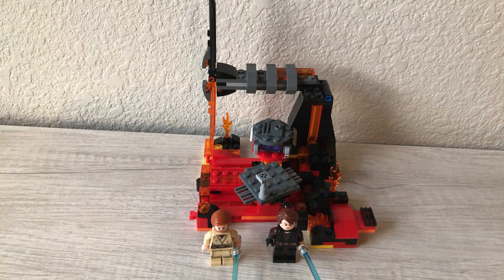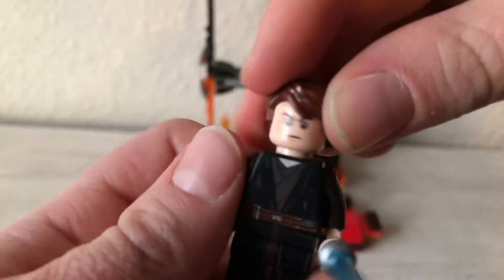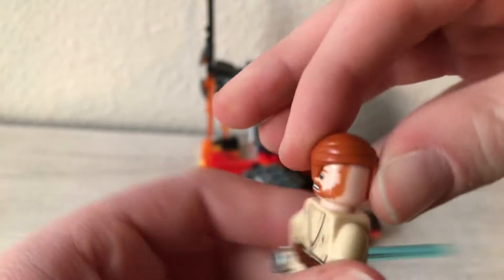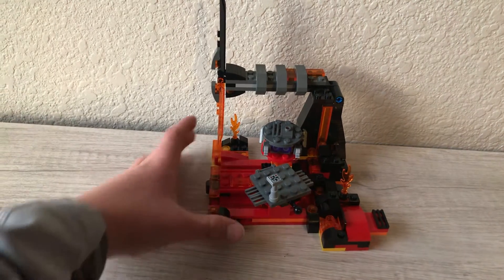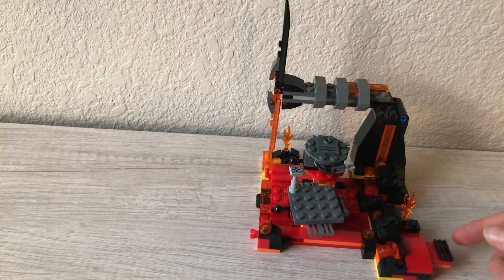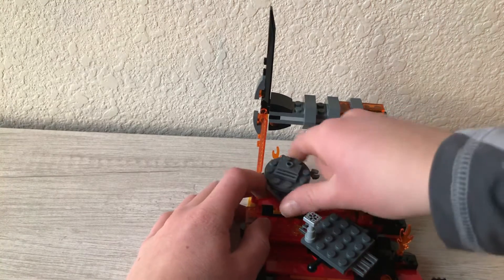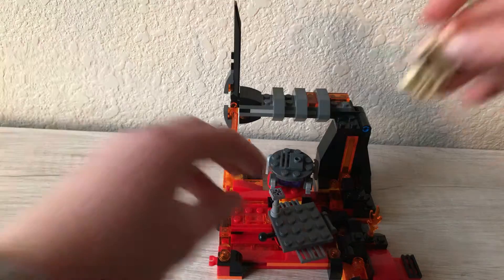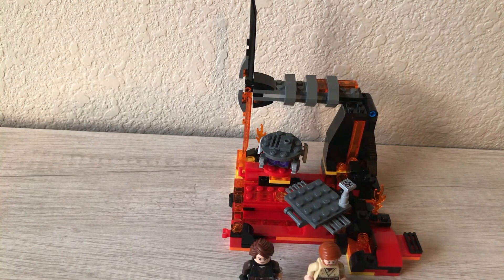LEGO Star Wars Duel on Mustafar Review